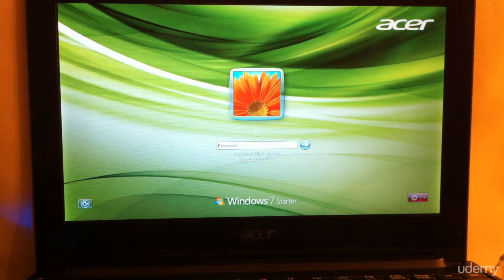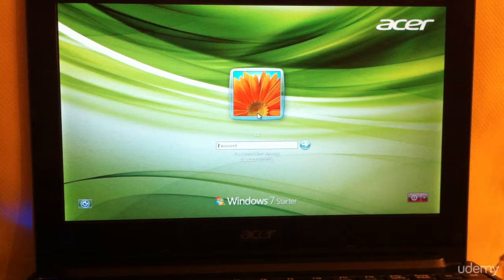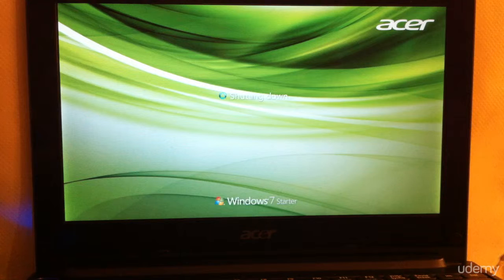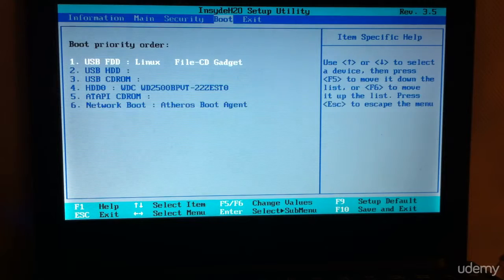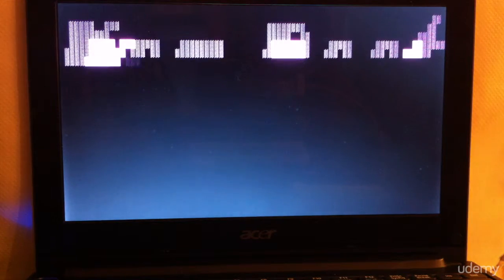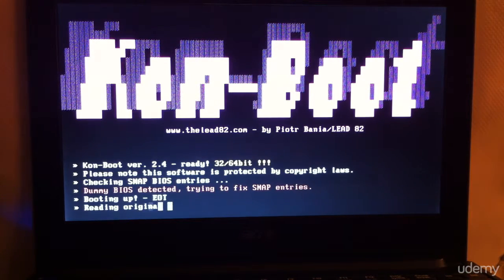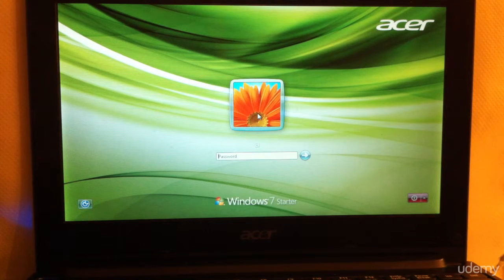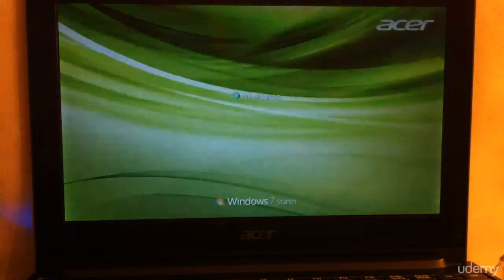Penetration Testing using Android Lesson 29